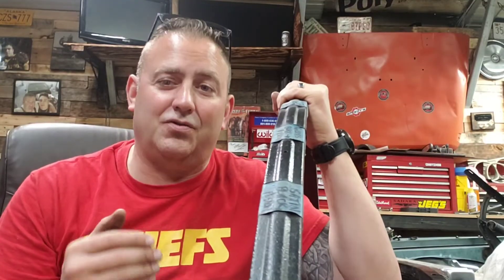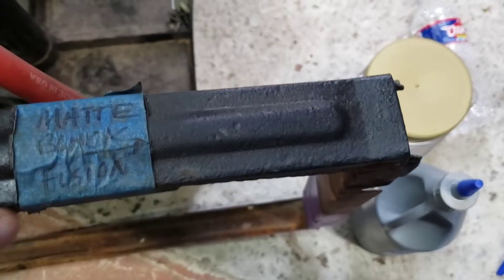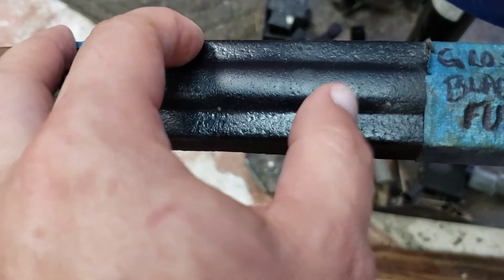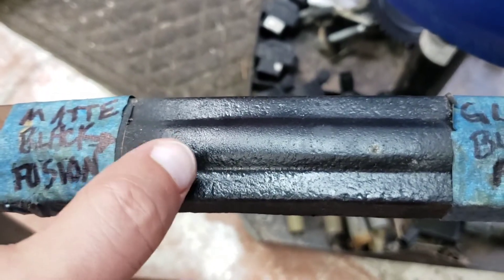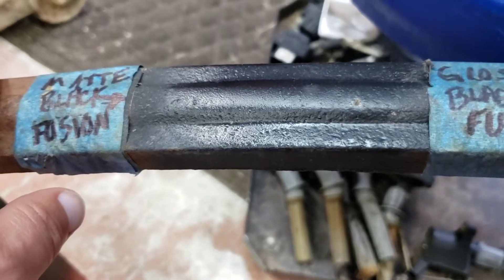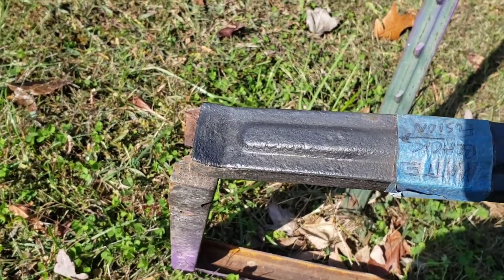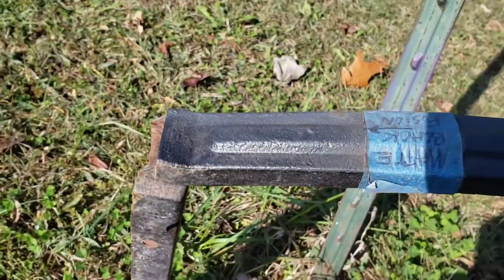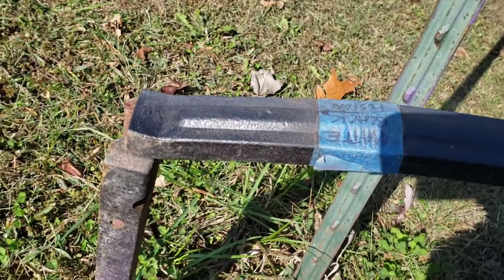KRYLON FUSION MATTE BLACK 1 YEAR REVIEW!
After one year out in the summer sun, winter ice and snow, how did the matte black FUSION Krylon spray paint do?  Did it survive 24/7 52 plus weeks outside?

I do lots of videos on spray paint  where I leave stuff outside in the elements..